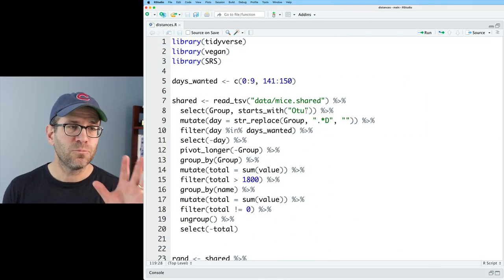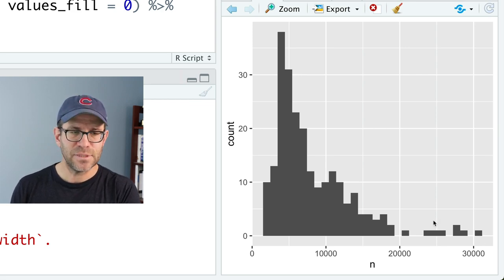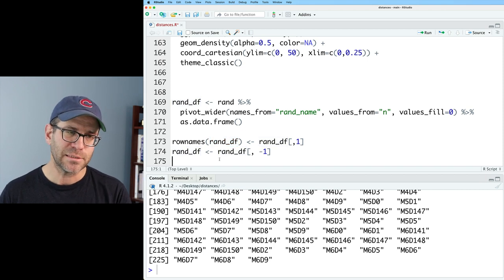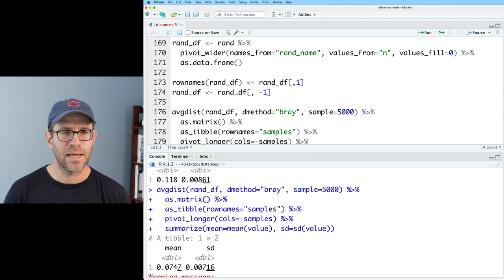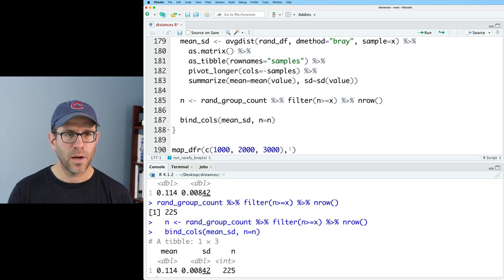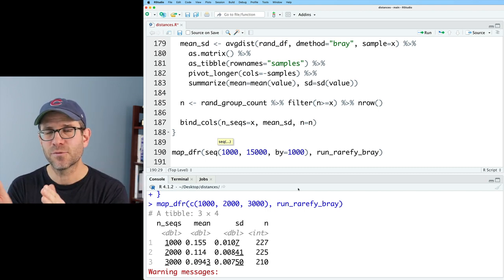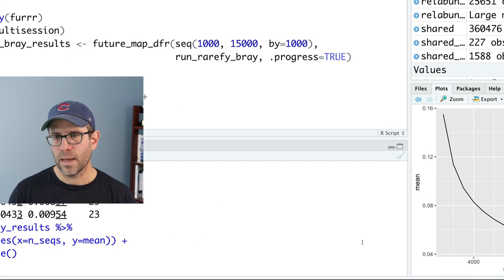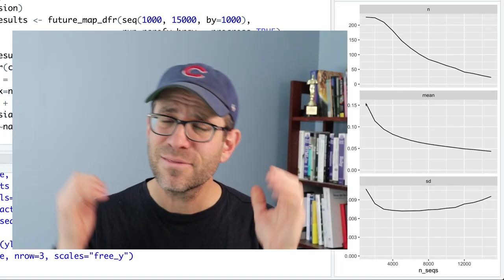Repeating and parallelizing a function in R with the purrr and furrr packages (CC192)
In this episode Pat writes a function in R that needs to be repeated for different input values. He shows how to do this with purrr's map_dfr and then speeds things up by parallelizing it with furrr's future_map_dfr. The specific question in this episode is how the sampling depth of communities impacts pairwise Bray-Curtis distances calculated using avgdist from vegan. He'll show how to synthesize and visualize the data using tools from dplyr, ggplot2, and other tidyverse packages.

You can find my blog post for this episode The data were generated in our Kozich et al. 2013 paper using samples from the Schloss et al. 2012 paper

0:00 Assessing effect of sampling depth on pairwise Bray-Curtis distances
4:58 Rarefy Bray-Curtis distances for a single sequencing depth
9:10 Construct function to rarefy to different depths
11:29 Iterate over different depths with map_dfr
13:32 Iterate over different depths with future_map_dfr
16:27 Visualizing results